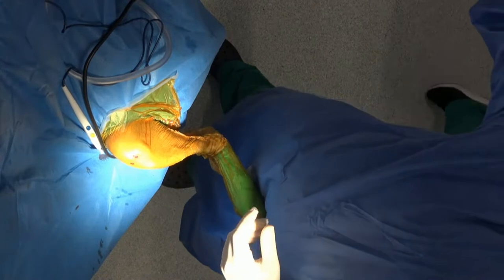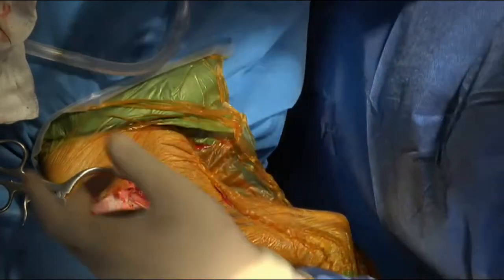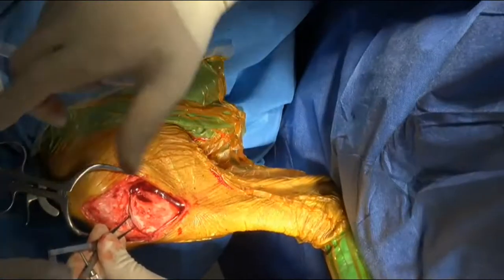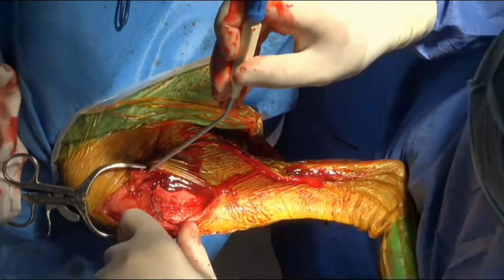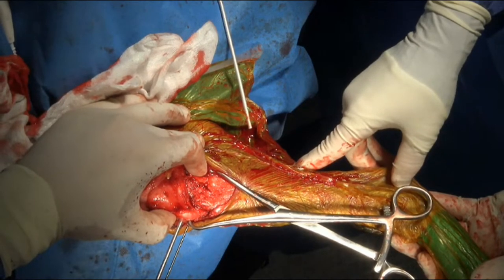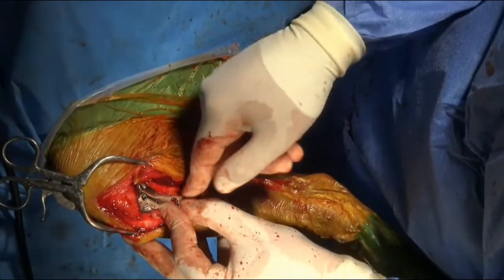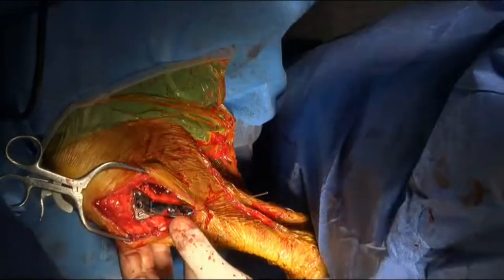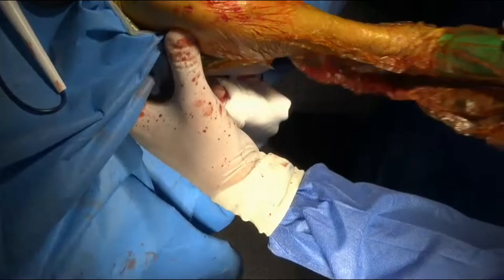Dr. James performs a CBLO in a dog.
Dr. James Simcock performs a CBLO in an 11 month old Golden retriever. This is preferred to TPLO in this instance as the tibial apophysis is not fused to the tibia in this younger, large breed patient.